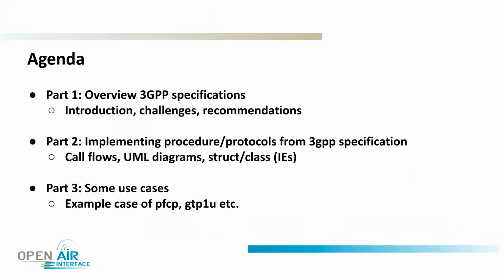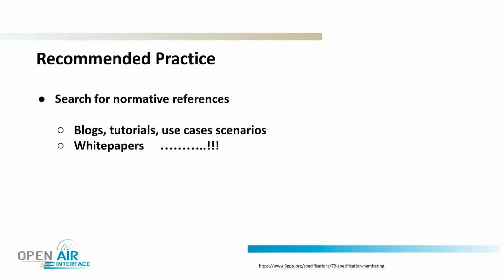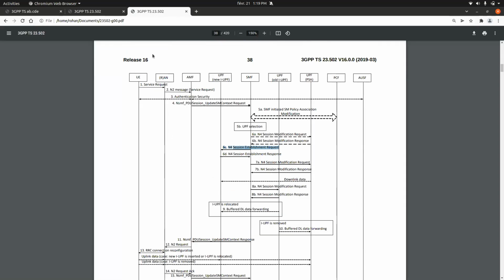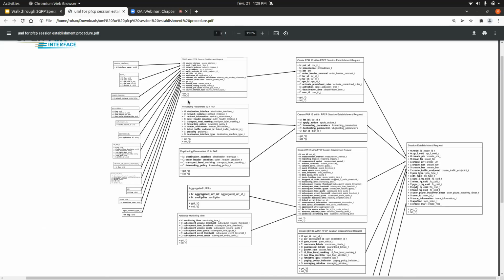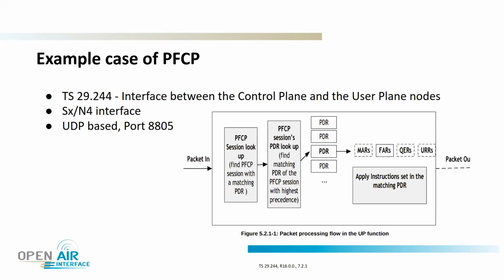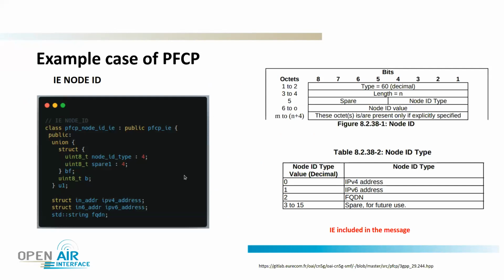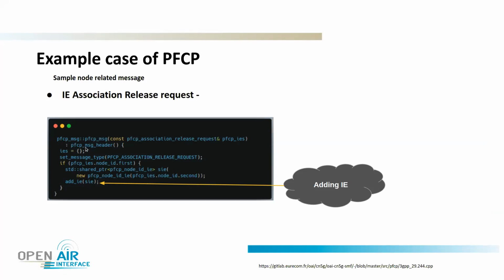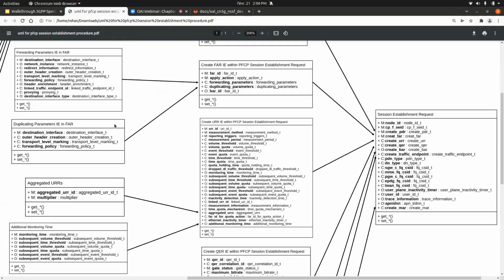OAI Webinar: Chapter Two, A Walk through 3GPP Core Network Specifications